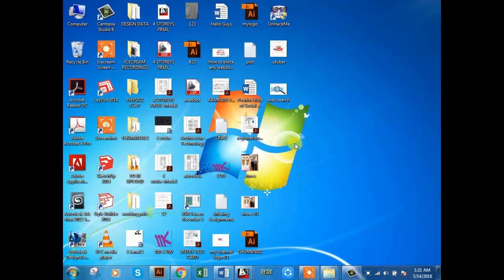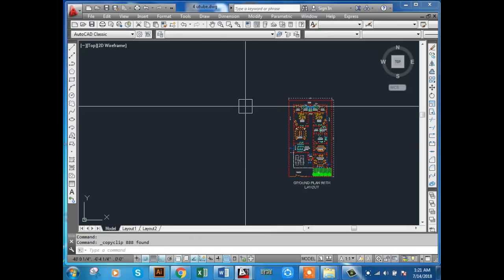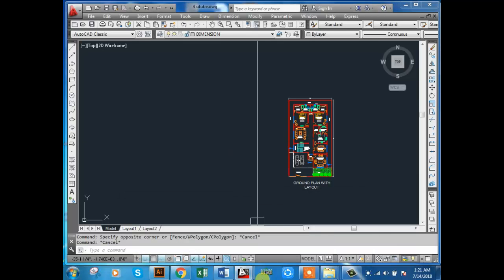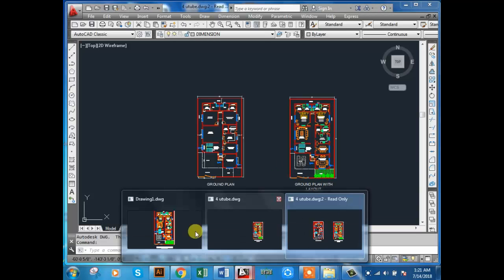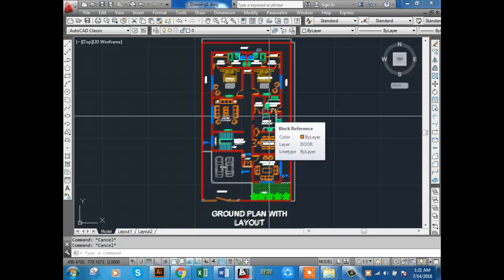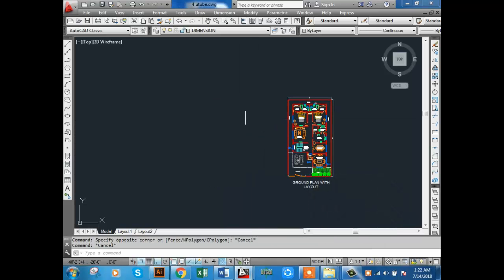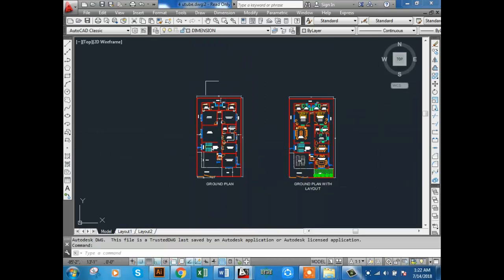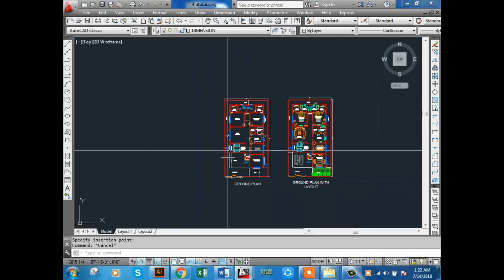how to shuffle autocad files (ctrl+tab)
in this video i will show you how to shuffle video files (ctrl+tab)